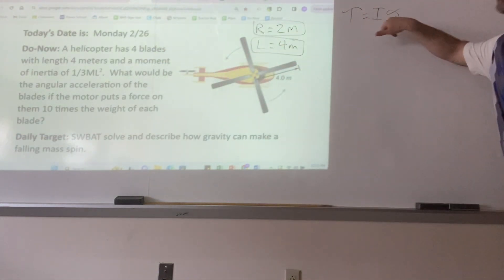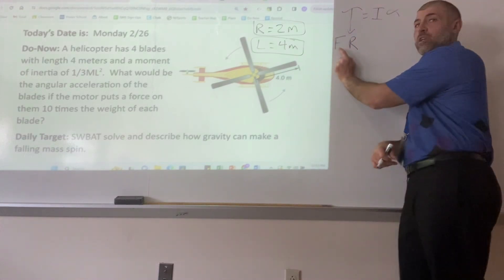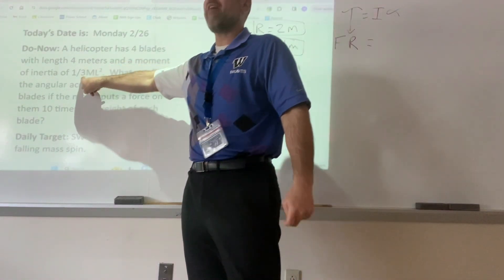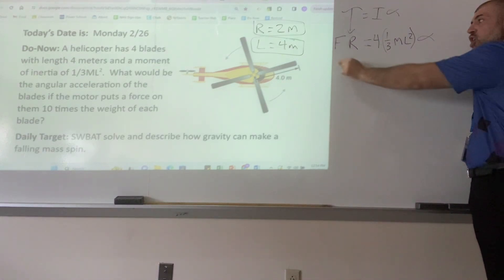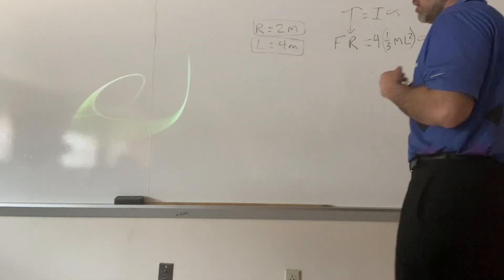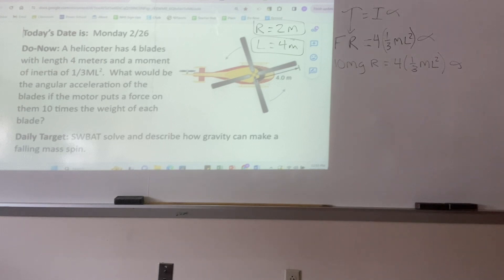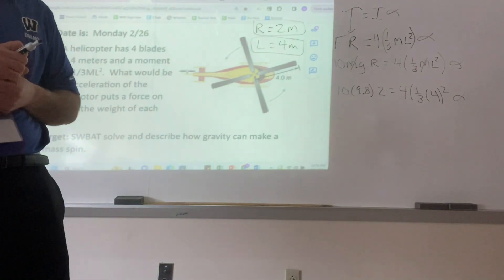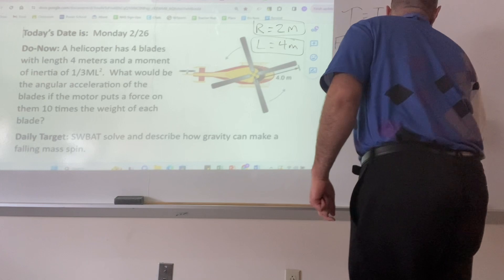Rotational Dynamics Math